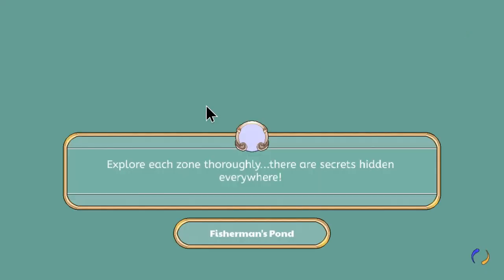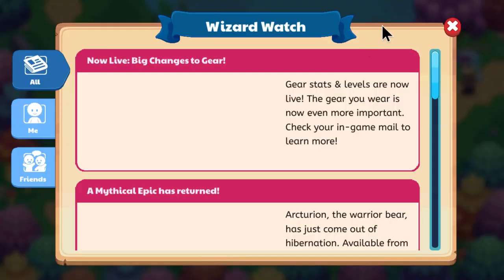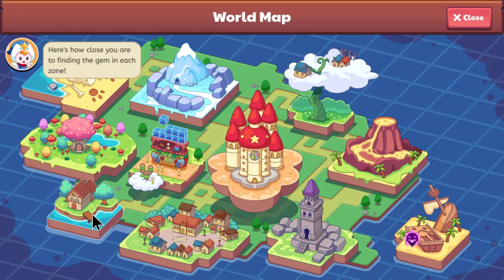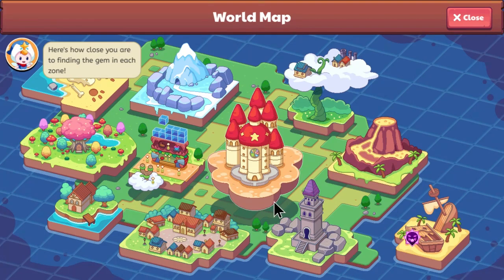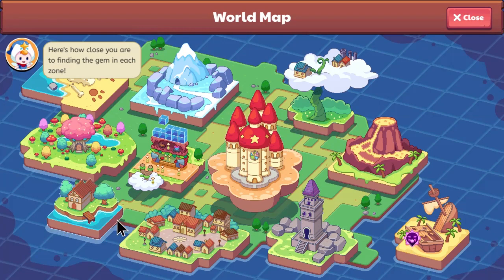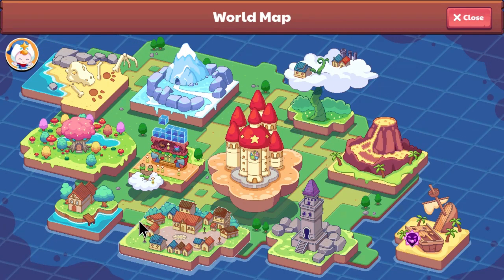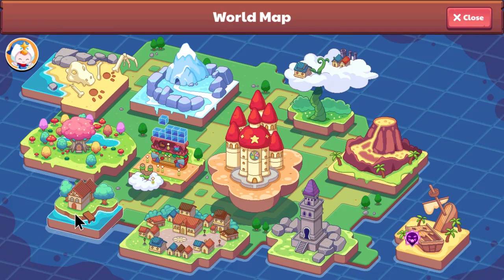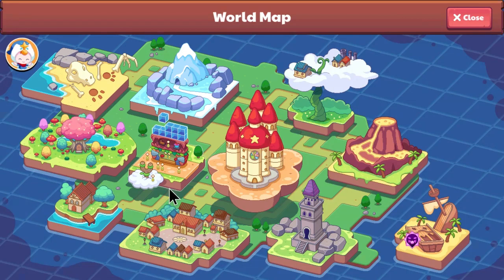This Prodigy Background has a SECRET... | Prodigy Math Game